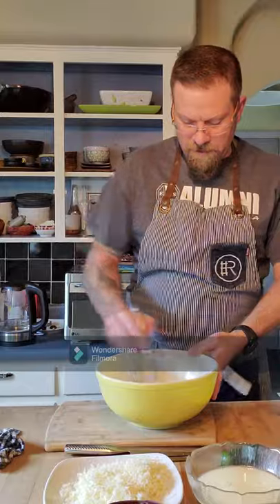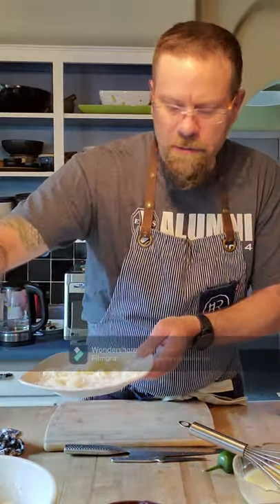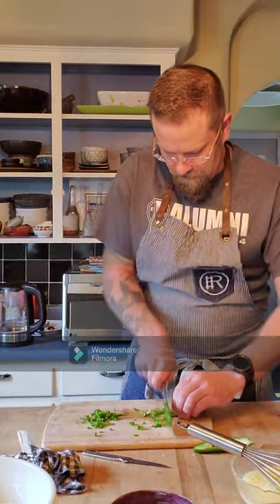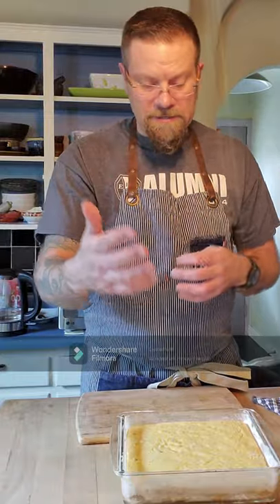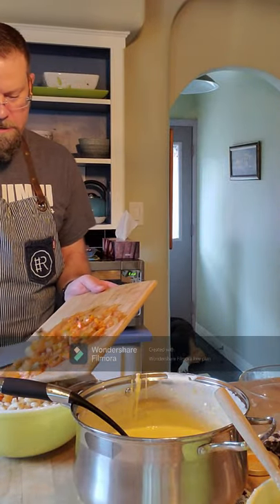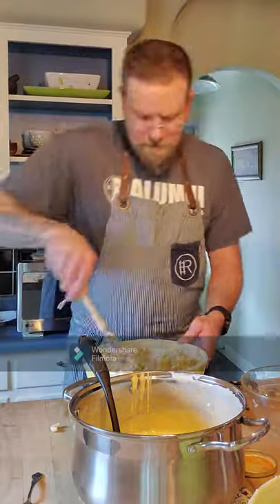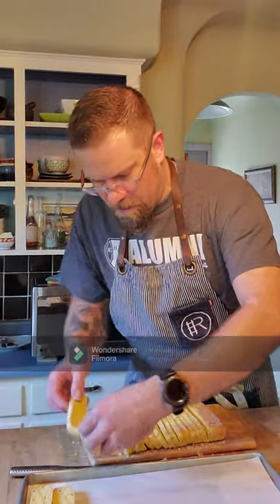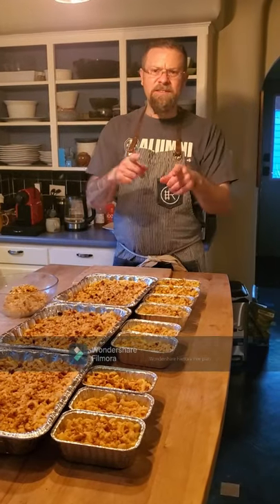Mac & Cheese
Episode #5 of Back to the Basics is all about that Mac & Cheese.  Larn to make a Bechamel Sauce, Mornay Sauce, Corn Bread and so much more.